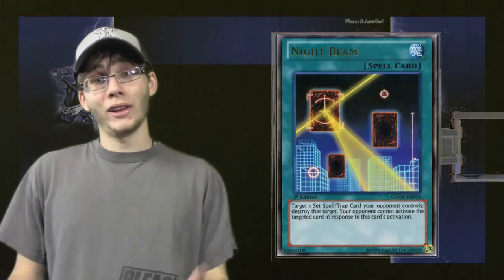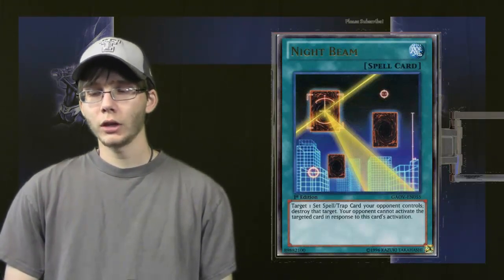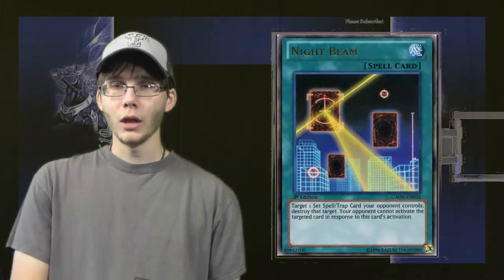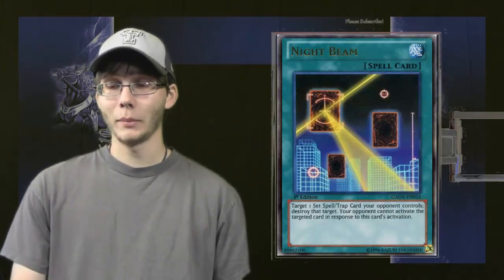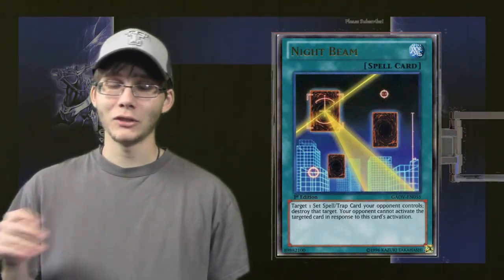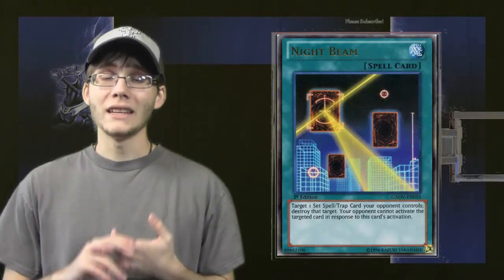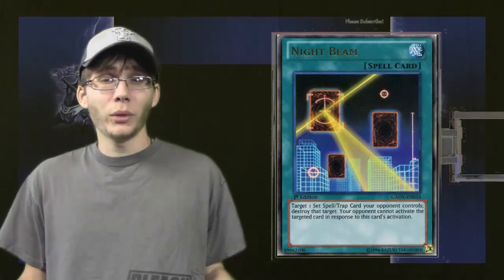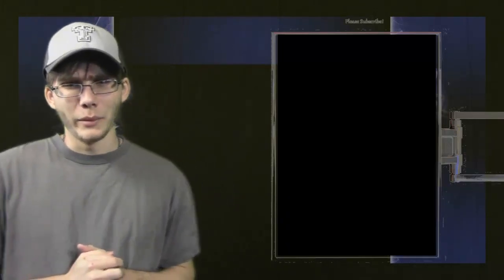Yugioh Read Da Card : Night Beam The Next Mystical Space Typhoon ?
Today we will talk about Night Beam. A cool card but might be better for the future. What do you guys think?